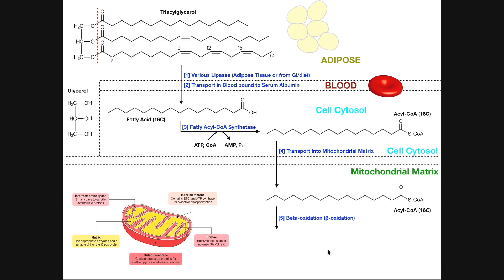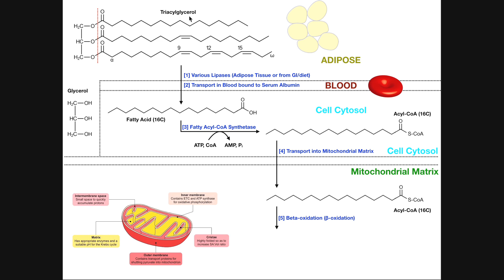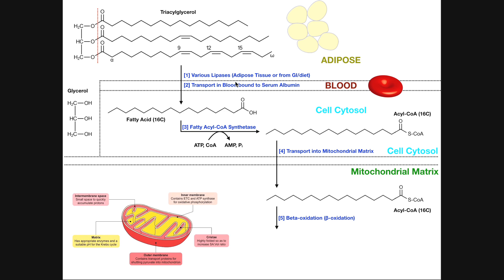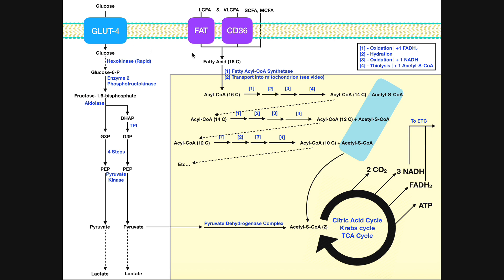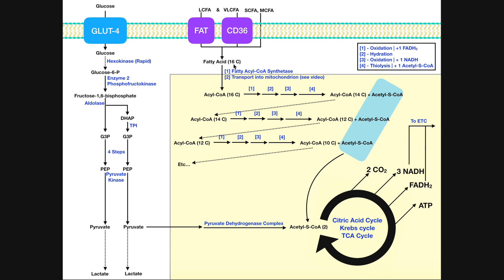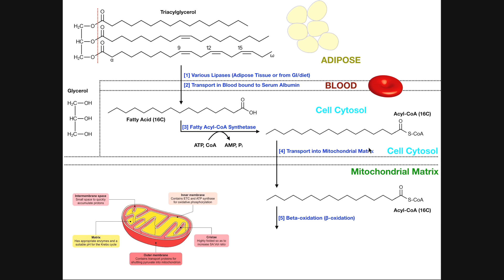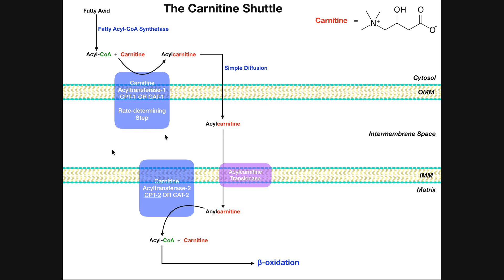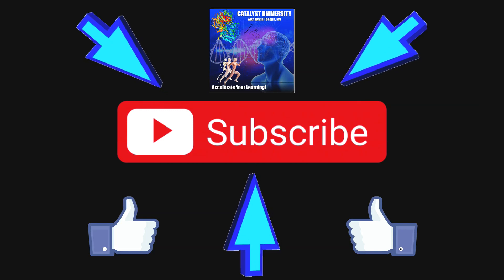BASICS of Fatty Acid Metabolism [Part 1] | Lipolysis, Transport, & Import